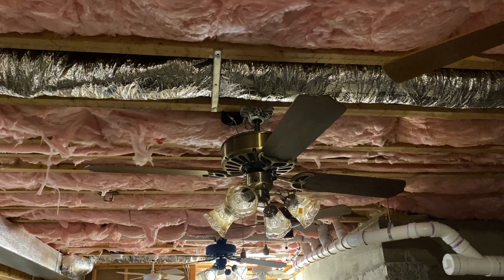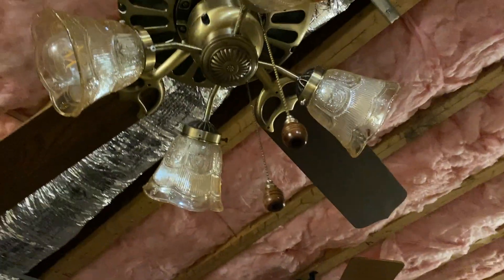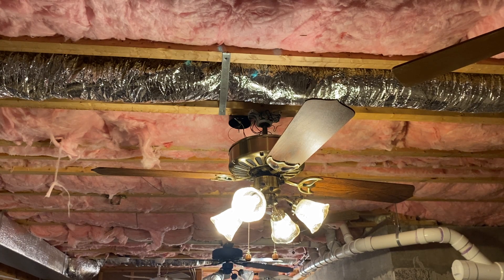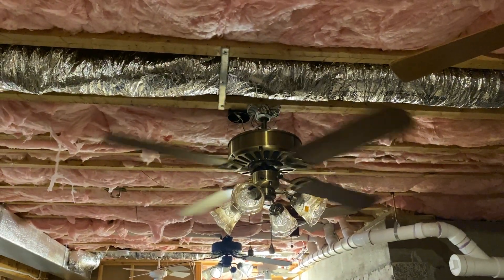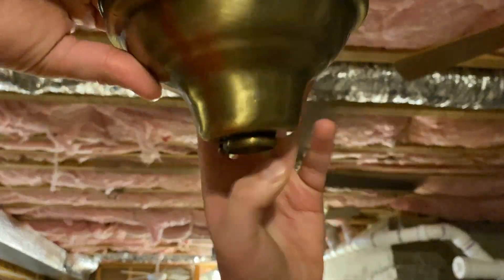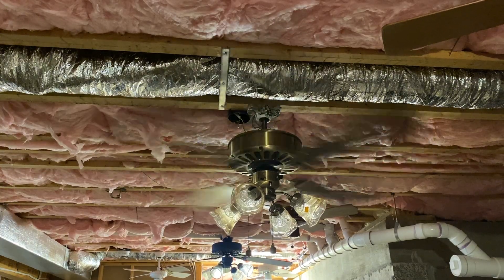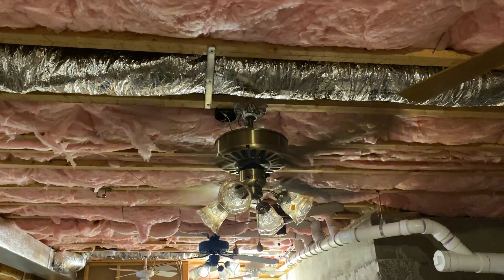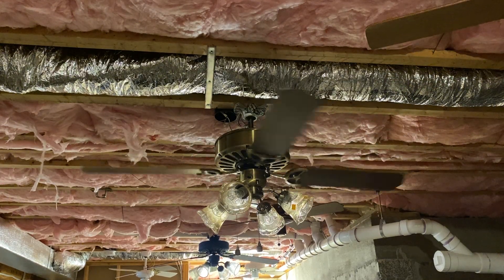Rensen House Of Lights (American Industries) Ceiling Fan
Thanks @johnc8764